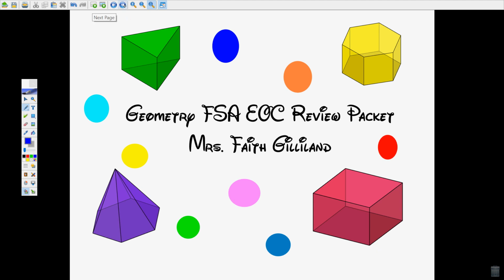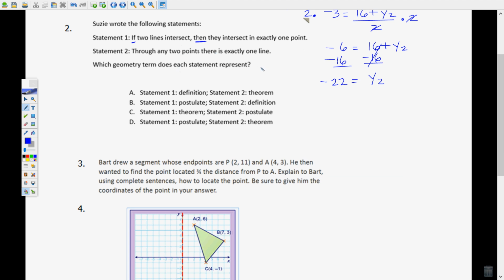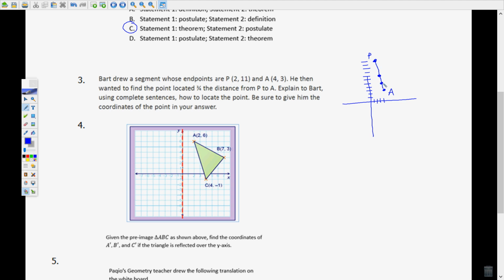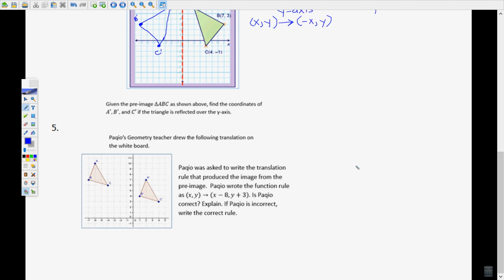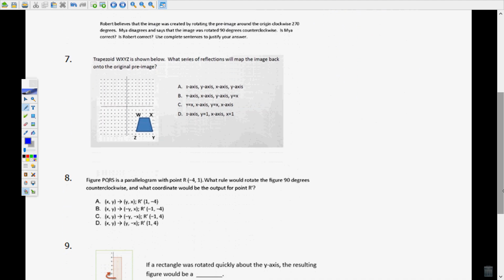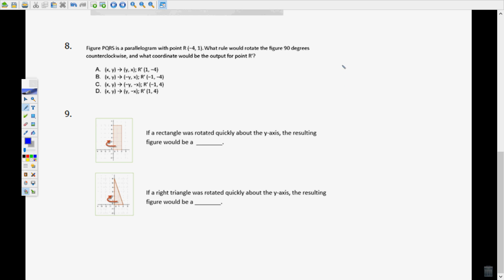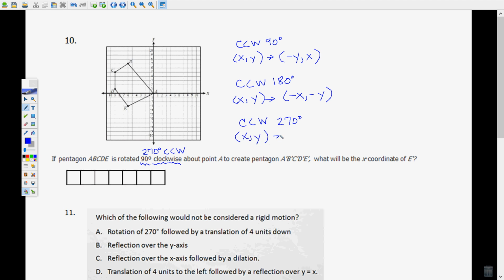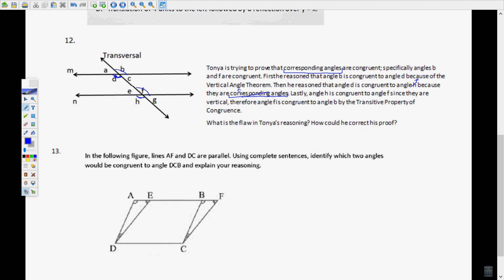FSA Geometry EOC Review Video #1 1-12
This is the first 12 problems of our FSA Geometry EOC Review Packet.  The website where you can find the questions is Please work the problems in the packet, then check your answers. Use these videos if you miss a day or if you get stuck on a problem. (obviously not professionally filmed, scripted,
or edited) :o) Hopefully, this will be the link to the Review Packet on OneDrive (Fingers Crossed for those who may not be my students who would like a copy)